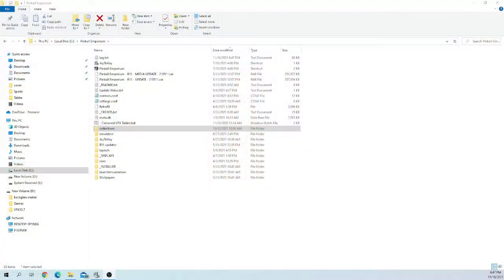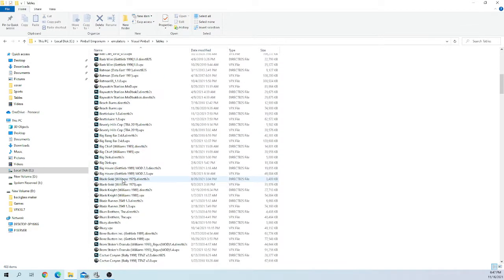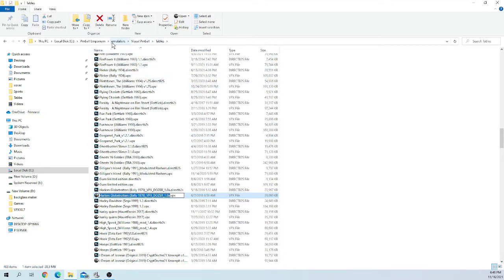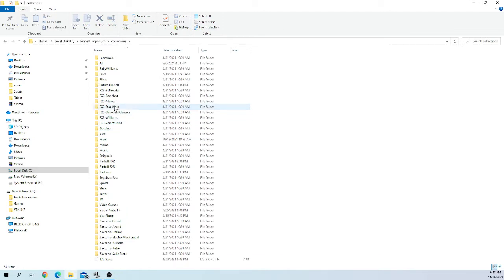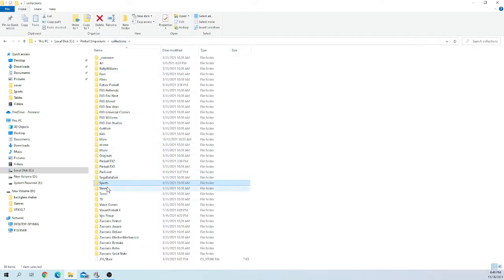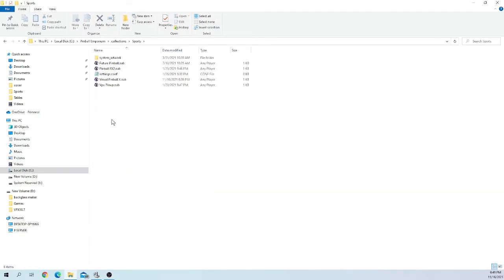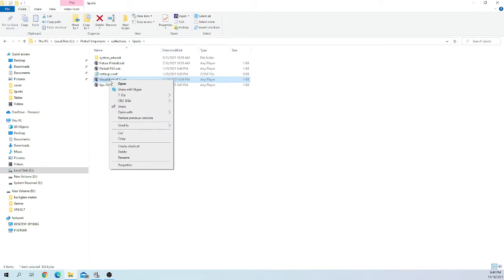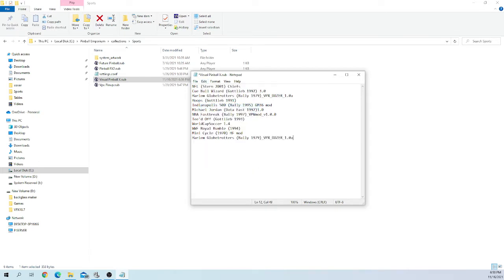Pinballl Emporium adding tables to different categories on your front end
Working within pinball Emporium to add and delete tables unver the various catagories.